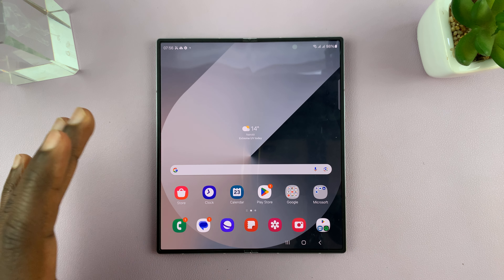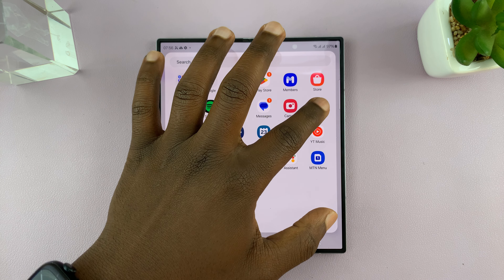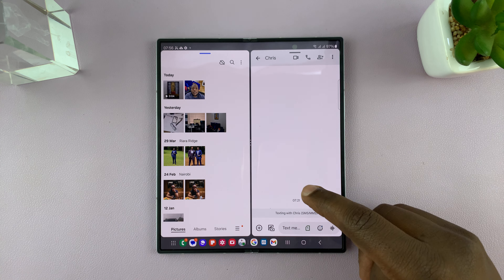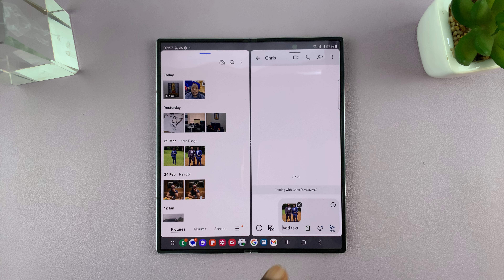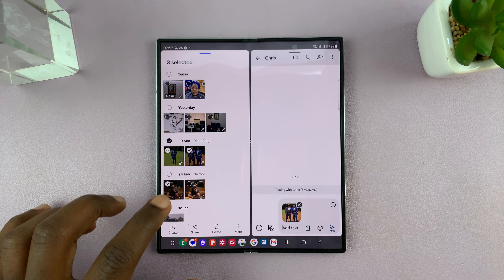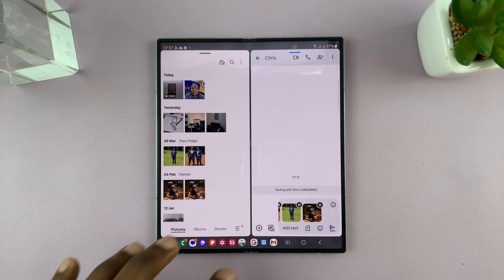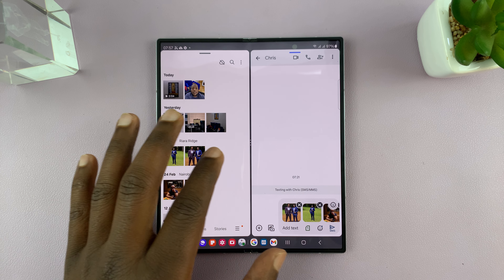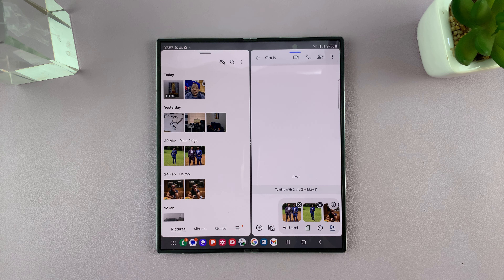How To Drag and Drop Between Apps On Samsung Galaxy Z Fold 6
Learn how to drag and drop between apps on your Samsung Galaxy Z Fold 6 to streamline your multitasking and enhance productivity. This feature allows you to seamlessly transfer content such as text, images, or files between different applications with just a few simple gestures.

Whether you’re moving information from a note-taking app to a messaging app or transferring files between productivity tools, mastering this functionality can make your workflow more efficient and intuitive.

Follow this guide to discover how to use drag and drop effectively on your Galaxy Z Fold 6 and elevate your mobile experience.

Step 1: Open Two Apps
Start by opening the apps you want to work with. For instance, you can have the Messages app open alongside the Gallery app.

Step 2: Arrange Apps in Multi-Window Mode
Long press on the Gallery app and drag it to one side of the screen.
Similarly, open the Messages app on the other side of the screen. This setup allows you to view both apps simultaneously.

Step 3: Drag and Drop Content
To send a photo from Gallery to Messages, long press the photo you want to send.
Drag the photo over to the Messages app window and drop it into the conversation where you want to send it.

Step 4: Send the Photo
Once the photo is in the Messages app, you can hit the send button to share it with the recipient.

Step 5: Drag and Drop Multiple Files
You can also drag and drop multiple files. Select the files you want to transfer, long press, and drag them to the desired app.

Step 6: Drop and Send
After dragging and dropping, you can review the items and send them as needed.
This drag and drop functionality is also useful for tasks like sending files via email or saving documents to Google Drive. Simply hold, drag, and drop files across apps on your Galaxy Z Fold 6.

Dragging and Dropping Between Apps on Samsung Galaxy Z Fold 6
How to Use Drag and Drop Feature on Galaxy Z Fold 6
Samsung Galaxy Z Fold 6: Drag and Drop Between Apps
Mastering Drag and Drop Between Apps on Galaxy Z Fold 6
How to Transfer Content Between Apps on Samsung Galaxy Z Fold 6
Galaxy Z Fold 6: How to Drag and Drop Files Between Apps
Using Drag and Drop to Move Content Between Apps on Galaxy Z Fold 6
Guide to Drag and Drop Functionality on Samsung Galaxy Z Fold 6
Efficiently Drag and Drop Between Apps on Galaxy Z Fold 6
How to Seamlessly Drag and Drop Items on Samsung Galaxy Z Fold 6

Cell Phone Tripod Adapter